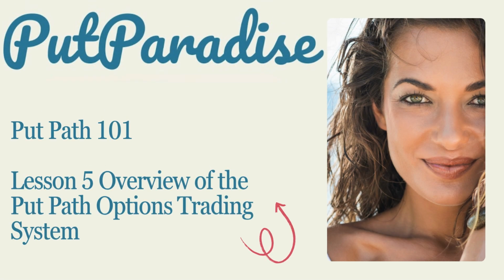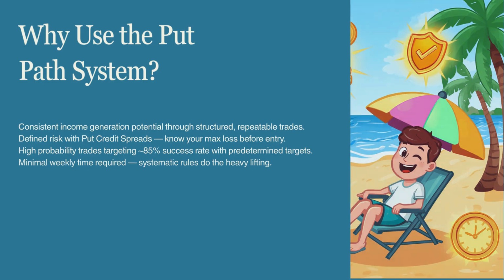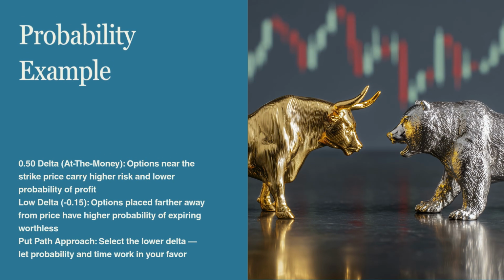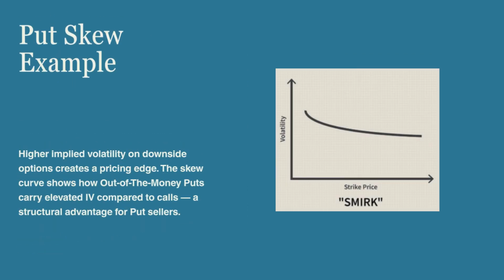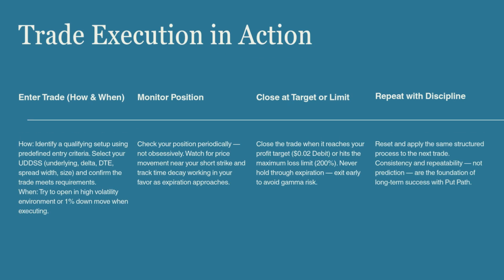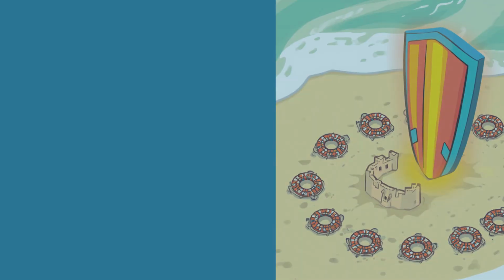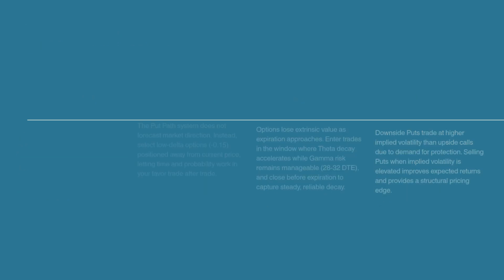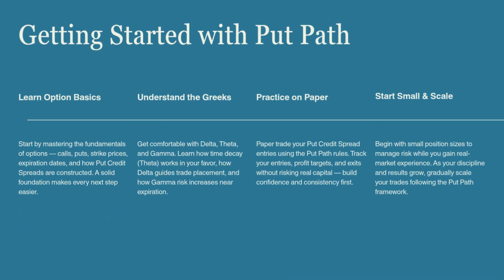Overview of the Put Path Options Trading System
Put Path 101 - Overview of the Put Path Options Trading System - Lesson 5
Transform Your Life By Simplifying The Way You Trade.
Helping busy professionals generate consistent options income with a conservative Put Credit Spread system in about 15 minutes a week.

Let's get into lesson five, the overview of the put path options trading system. So far, we've gone over in the course the basics of options. We've gone over risks. We've gone over how to set up a put credit spread. Now, we're going to get into the specifics on the put path. So, the put path is a term that we coined that outlines our trading methodology. This is a rules-based system. It's going to help beginner traders or experienced traders that are looking for a more consistent system. It also has the advantage that it only takes 15 minutes per week. So, you have minimal time investment. It's a structured system. You can systematically manage these trades. You're going to leverage your probabilities. You're going to rely on theta decay. And you can build confidence with a repeatable system. So what exactly is the put path options trading system? We're going to get into the strategy. What we're looking to do is to sell these put credit spreads so that we have downside risk protection. We know our max loss. We have highly liquid index and commodity and other assets that we're trading. We're focused on high probability setups, 85% probability of profit. We allow time decay to work. We trade typically during the week where there's a 1% down move in the underlying. What that does, it allows volatility to spike, gives us a good entry point, and this is designed for consistency over time. It's designed to have a high volume of trades, 12 per week, which adds up quickly over time. So you get the occurrences where you're putting the probabilities in your favor and the law of large numbers starts to work and you see that you'll be getting 85% probability of profit and win rate. So why do we use this system? Why do we use the put path? It's because of all the benefits listed above. And and really it's been a system that I've been tweaking since 2020. It's been remarkably consistent. It works in bullish markets, in neutral markets, and even in some bearish scenarios where you don't have your strike price that's breached. So, it's very consistent. It's very low stress, very easy to execute with minimal time commitment. Our positions are far out of the money. We shoot for the 15 delta, which basically means there's a 15% chance that you'll lose on the trade. Positioning the strike price far away from the current market price. What that allows you to do is to benefit in the majority of market conditions up to one standard deviation of normal price fluctuations. We let the normal curve work in our favor. We let the probabilities work in our favor. I've got a statistics background and engineering background, math background, and that comes in handy when you're trying to conceptualize these probabilities and these entry points and exit points. A lot of traders play around with the 50 delta or at the money position. We opt to go far out of the money. We choose a minus.15 delta which gives us that 85% probability of profit. The closer that you get to the money, it's true that you will have a higher premium collected. However, with our positions, we have a high confidence that they're going to remain out of the money. So we have lower stress and we don't fight the market. We allow the market to go on normal fluctuations up and down. As long as we don't have our strike price breached, we remain in good shape. There's a song by the Rolling Stones and it says, "Time is on my side." And that is for sure what we look for with options trading. We use the advantage of theta decay, which is your time decay, which is the major component of the exttrinsic value in these options. Since we're way out of the money, we just allow the normal market fluctuations to occur. We don't need the market to do anything. We're playing the waiting game. So, as these options move towards expiration, the theta decay or the time decay increases. the trader on the other end starts running out of time for the trade to go in their favor. So, we let the time work for us. We benefit from a steady, predictable decay and we are not as concerned about price sensitivity since our options are so far out of the money and we don't have to worry about gamma risk. So, we're going to get into the Greeks in detail in an advanced lesson, but for now, I wanted to hit on really theta, delta, and gamma. So, delta is your rate of change and then gamma is a second order derivative based on delta. So, gamma is your rate that delta is shifting. So for theta again, it's measuring time decay. That's your daily erosion. That's what we use as the bread and butter to make money.